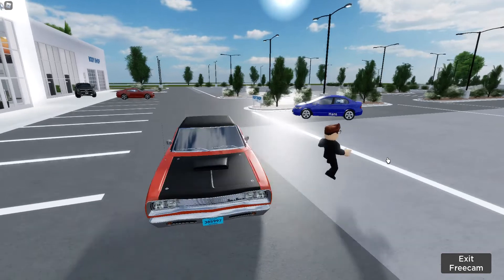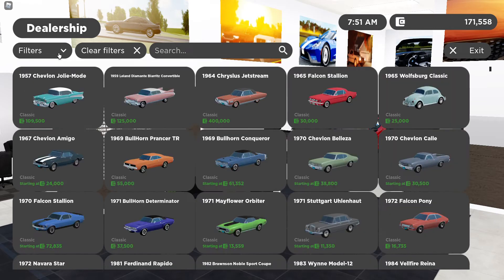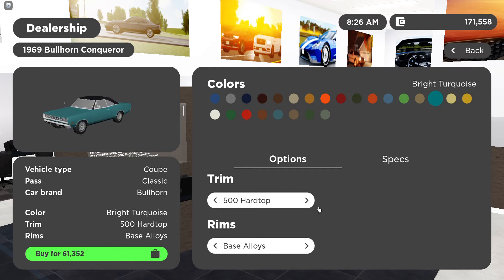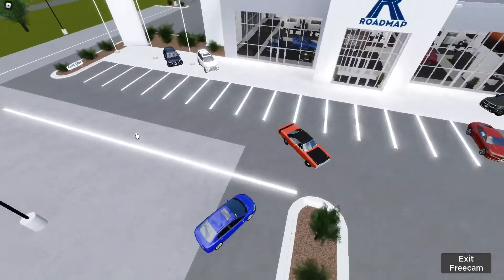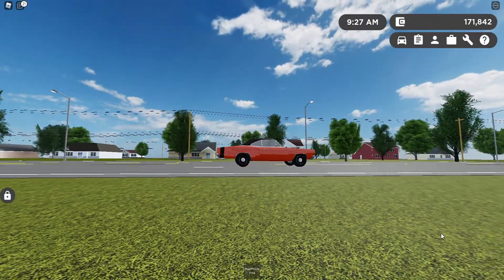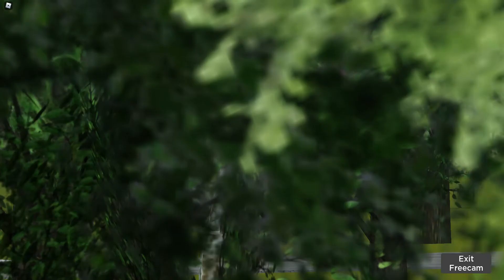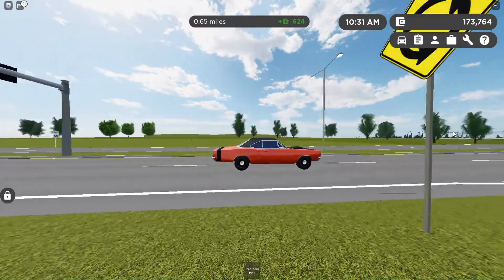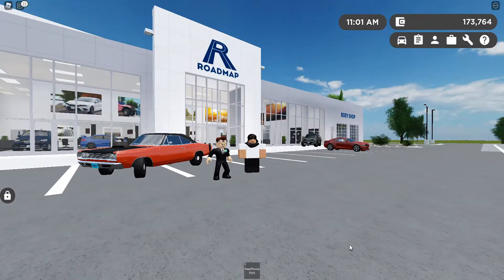Dodge Coronet Review (with bike man)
AHHHHHHHHHHHHH, I NEED A GAS